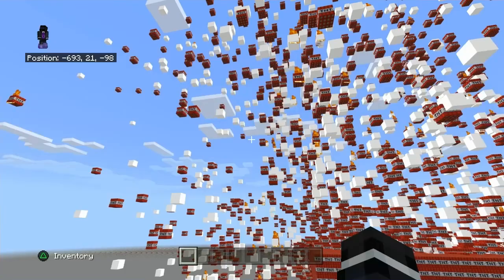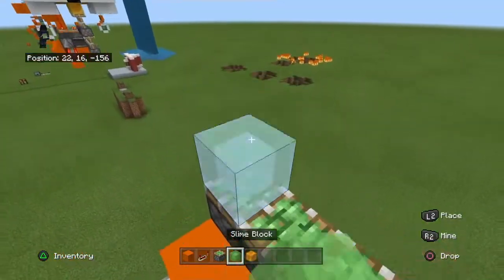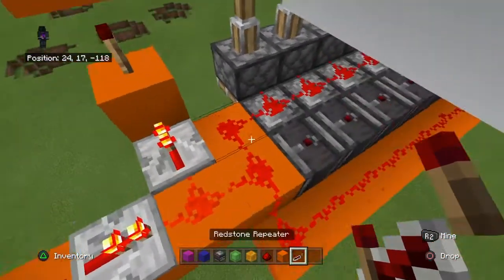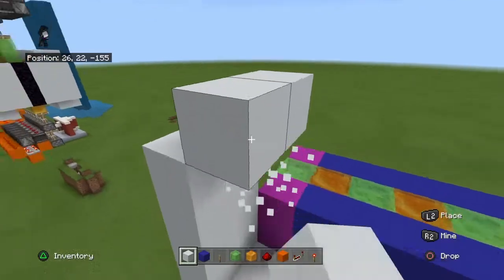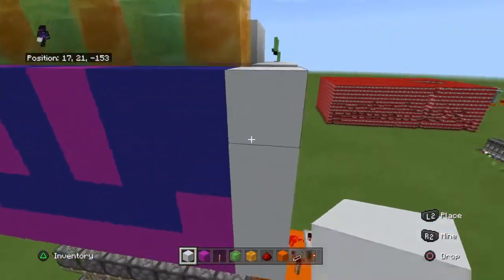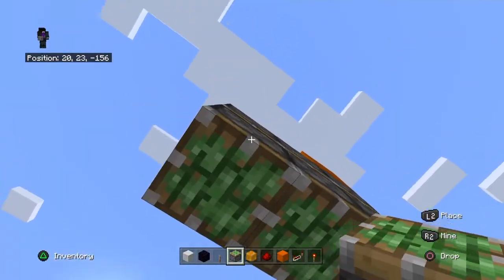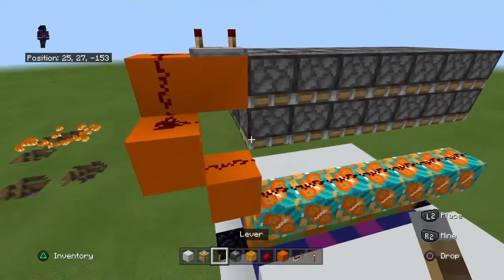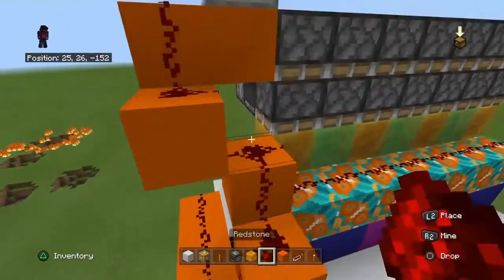Easy 4 By 7 Piston Door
Learn how to build a 4 by 7 piston door.